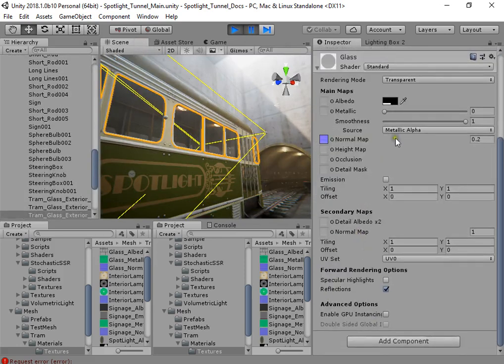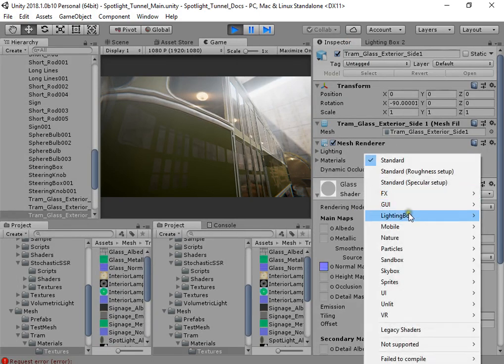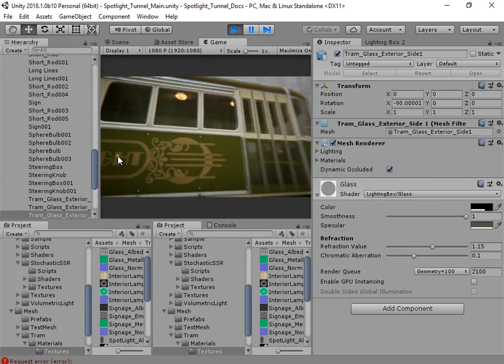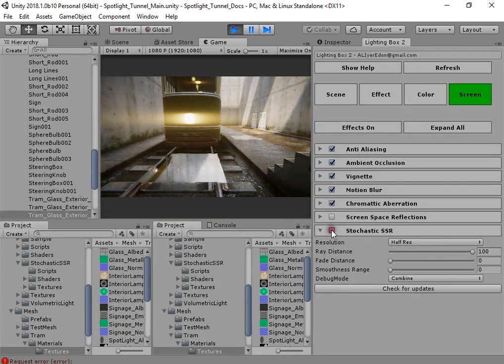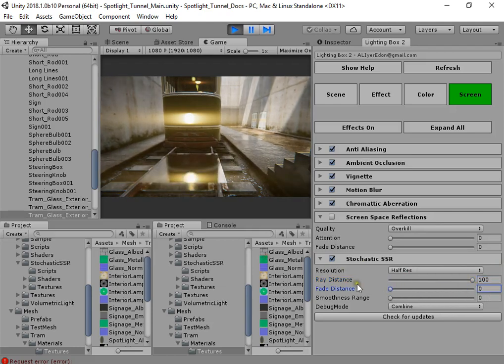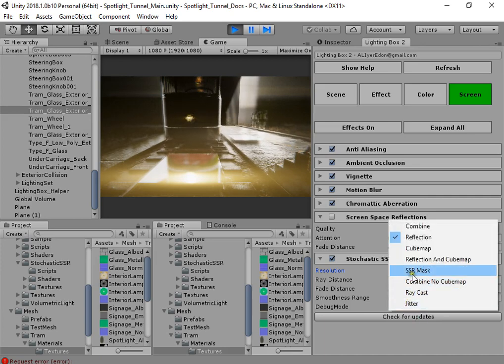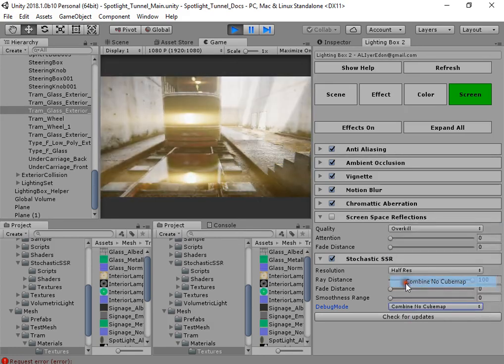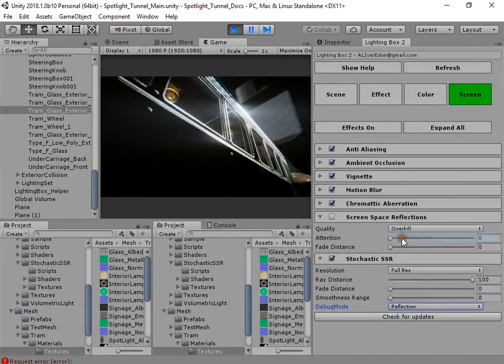How To Use Stochastic SSR in Unity